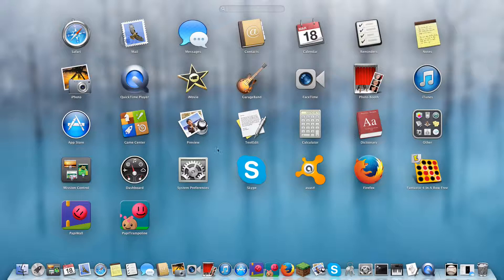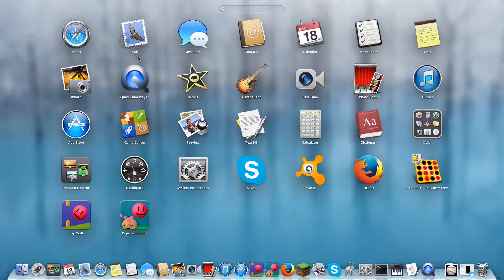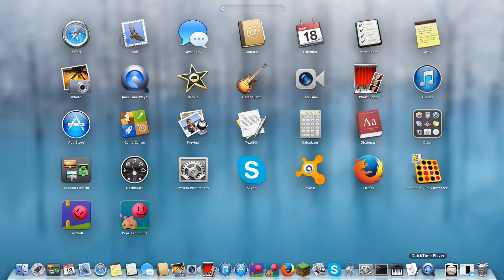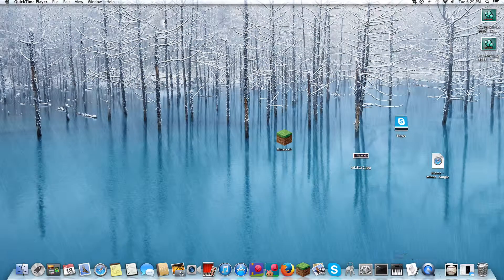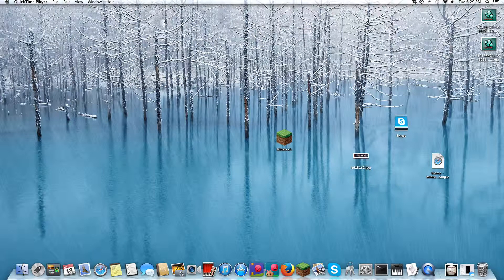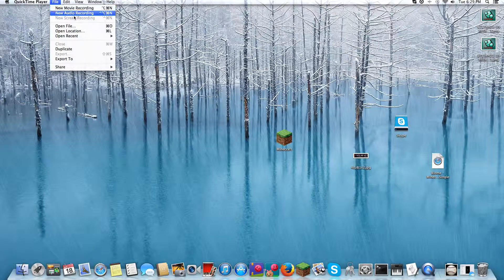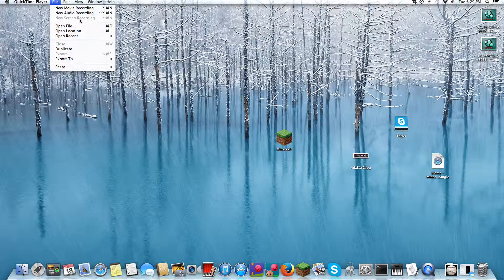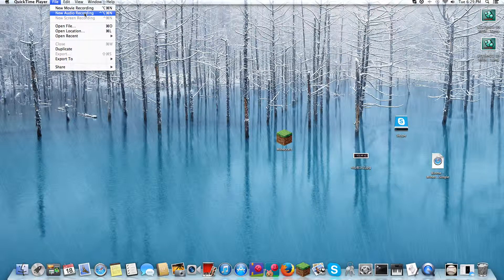how to make a minecraft video on the imac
this is how you make a video with quicktime player. if you enjoyed please leave a like peace out.